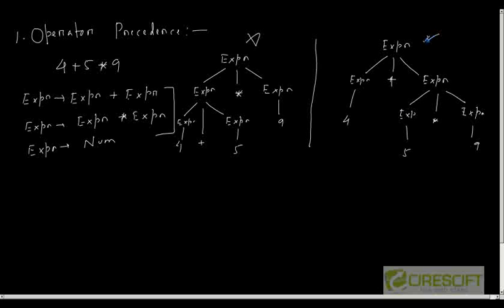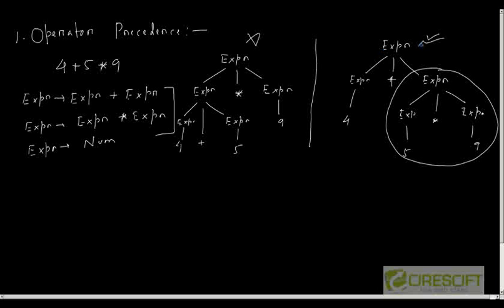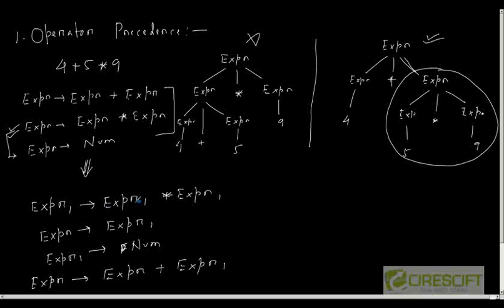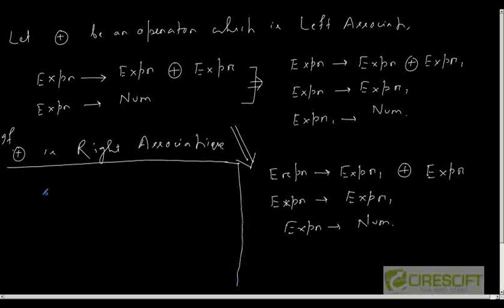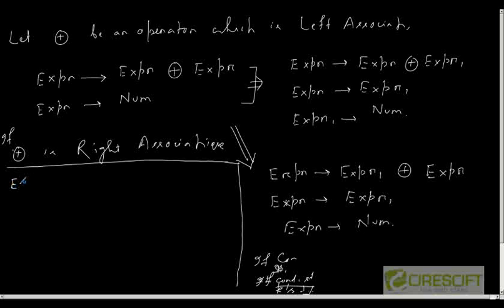Operator Precedence And Associativity